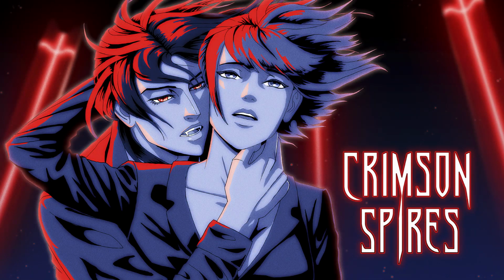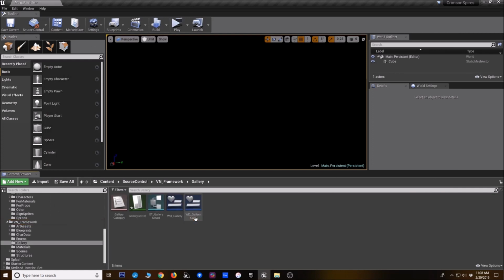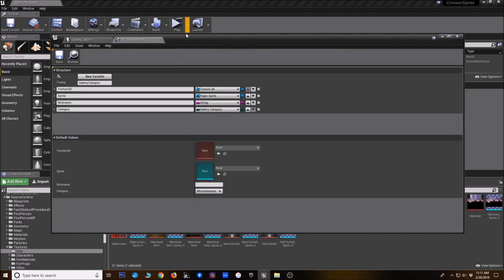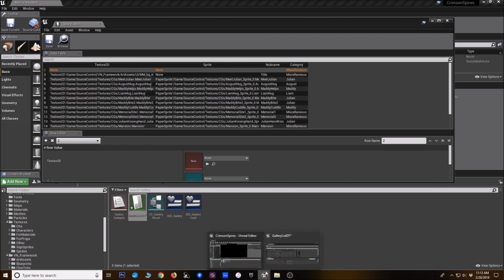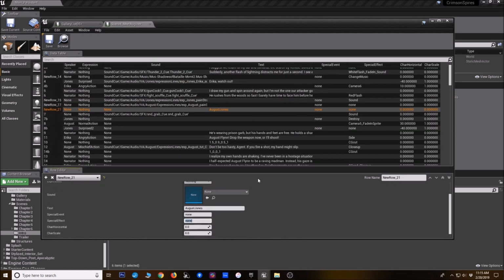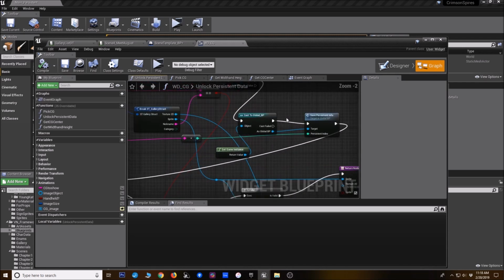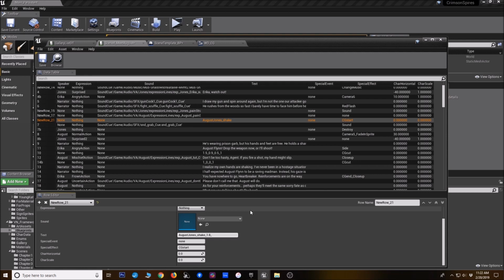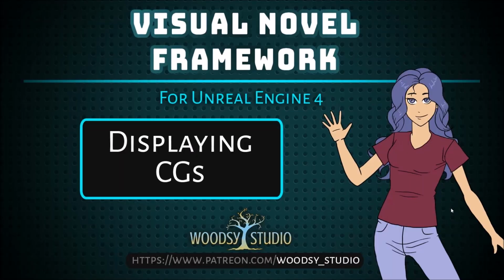Displaying CGs in Unreal Engine 4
This tutorial walks you through my system of displaying CGs in the VN Framework for UE4.

1) Explanation of the WD_CG widget ( 0:53 )
2) Explanation of the GalleryListDT datatable ( 2:48 )
3) Import PNG file for CG and create sprite, explanation of square compression ( 3:58 )
4) Create a row for the CG in the GalleryListDT (5:35)
5) Add a row in the scene for the CG to display with special effects (8:01)
6) Explanation of where Special Effects are processed in the SceneTemplate_BP (9:36)
7) Explanation of the functions that find and set the image in the WD_CG widget (11:36)
8) Add dramatic shake and zooms to the CG  (13:31)
9) Watch final result of CG with effects (15:30)
10) Explanation of zoom and pivot code for CG (16:05)
11) Outro (16:38)

Music is "Wandering" from the Crimson Spires soundtrack by Jenny Gibbons